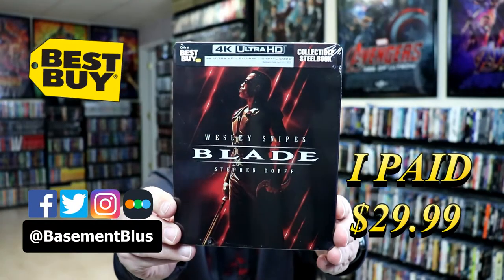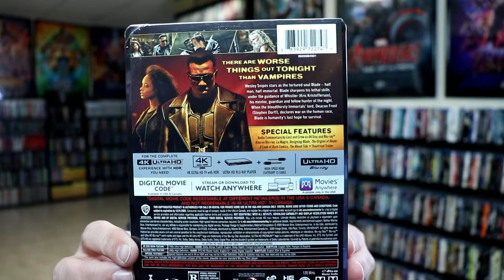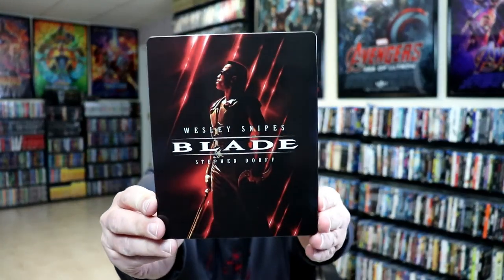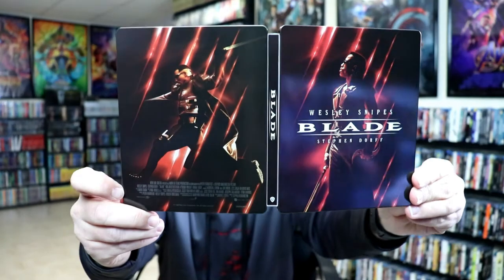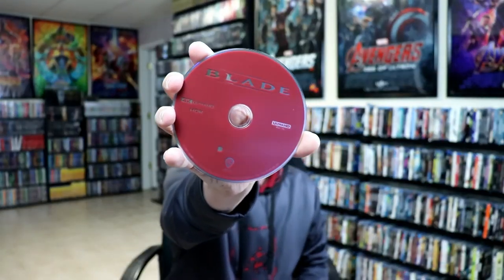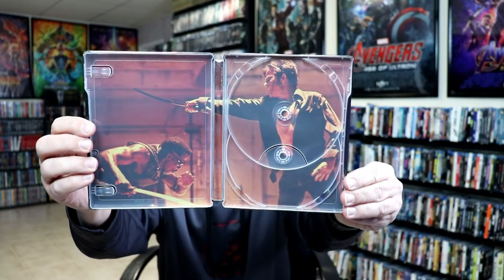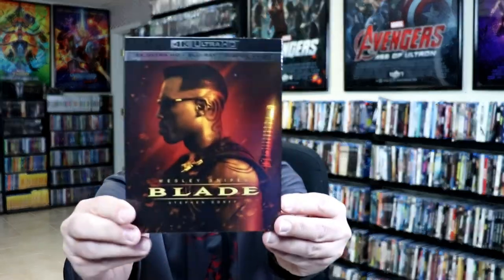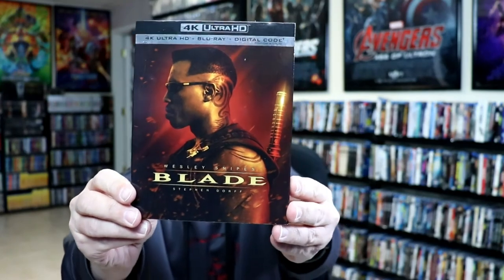Blade Best Buy Exclusive 4K Ultra HD Steelbook Unboxing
Check out my unboxing of the Best Buy Exclusive Blade 4K Ultra HD Blu-ray Steelbook!

Purchase the 4K Ultra HD Blu-ray

These are the bags I use to protect my Steelbooks and Slipcovers: